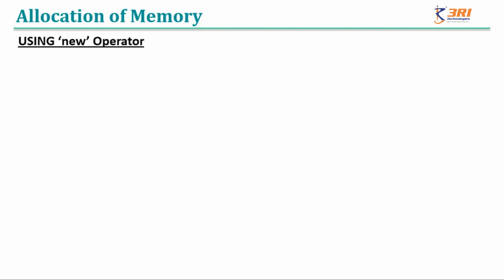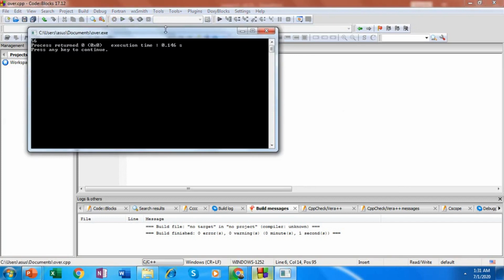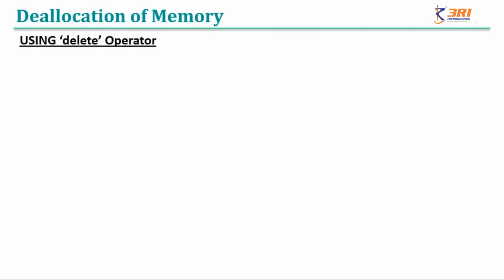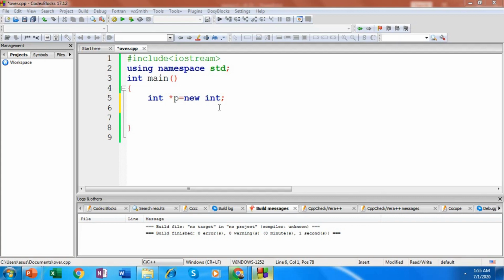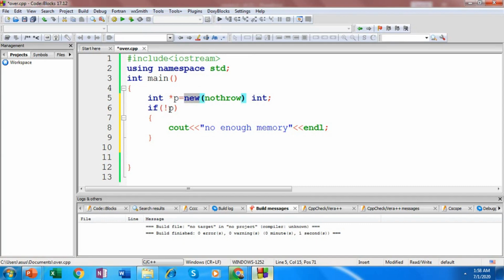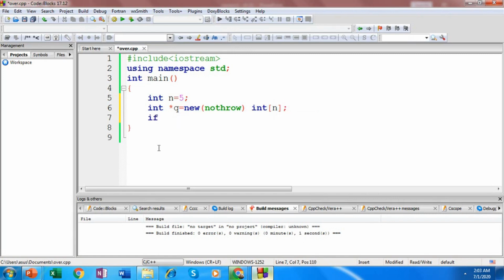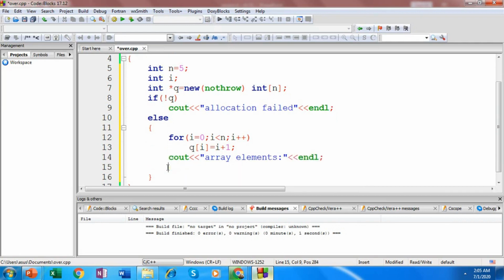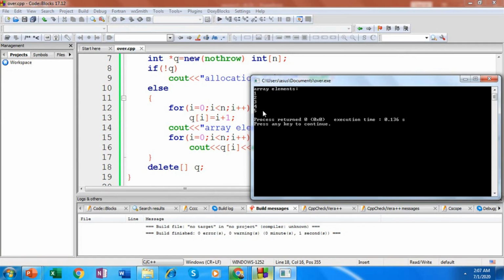new and delete operator in C++ | Dynamic Memory Allocation in C++ | Deallocation of Memory in C++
In this Memory Management in C++ Tutorial, You will learn,

This new and delete operator in C++ video will help you understand New and Delete operators and how to use them. The new and delete operator in C++ video consists below topics:
00:10 New Operator
00:57 Program example for new operator
02:26 Delete Operator
03:01 Program example for delete operator

Passing Argument to Functions in C++ | Call by Value in C++ | Call by Reference in C++

Static Variable in CPP | Static Data Member in C++ | Static Function in C++ | Static Class Object

Constructor And Destructor in C++ | Copy Constructor in C++ | Deep Copy and Shallow Copy in C++